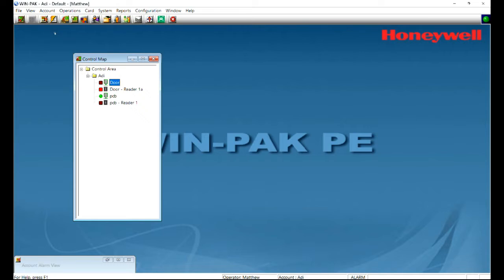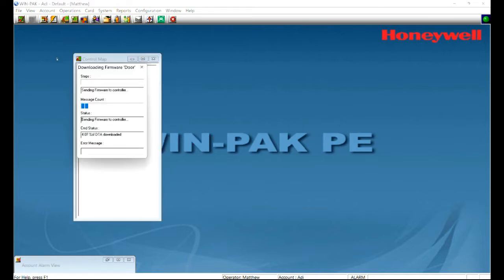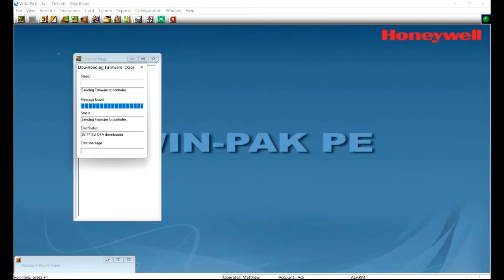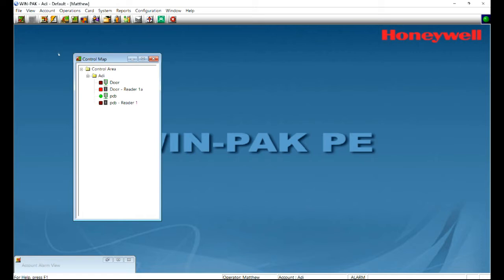How to Update Firmware in a Netaxs123 Controller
A short video, demonstrating how to update the firmware in a Netaxs123 Controller.
Honeywell Netaxs123 winpak 4.9 update